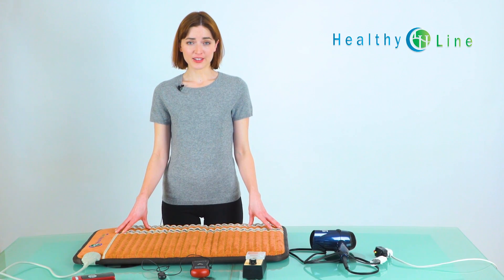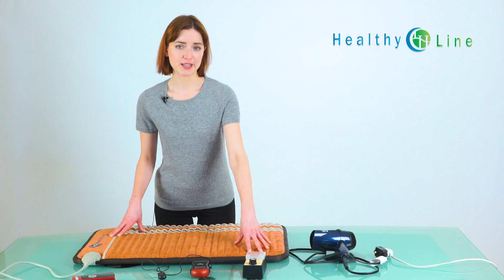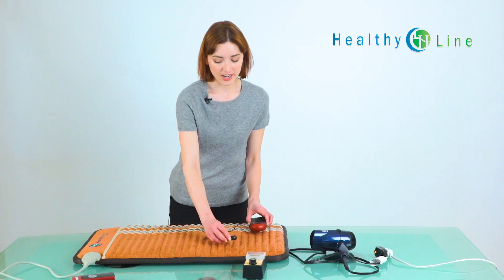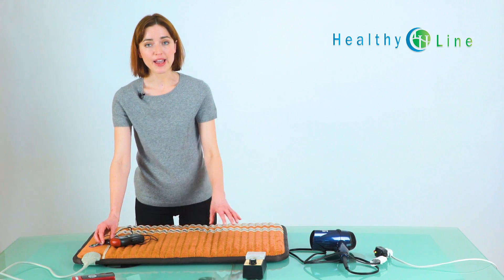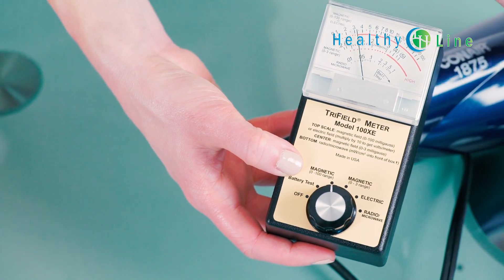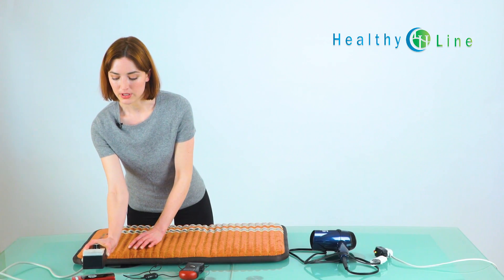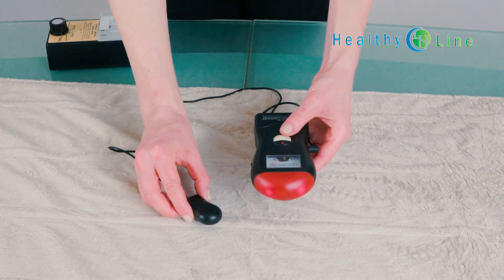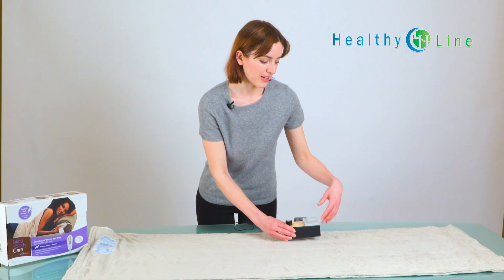Measuring HealthyLine Mat for EMF vs Common Electrical Blanket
We use electrical devices every day so one of the biggest concerns is the level of EMFs generated. Often called electrosmog, or dirty electricity, EMFs are all around us, not just in the microwave or fridge but also near light switches or power outlets. It isn't easy to measure EMF correctly due to the electrical fields around your home and sometimes even your own body.

To measure, you could use a cheap $20 device or an expensive $300 device. We're going to demonstrate it with both. Using the inexpensive device, let's test a HealthyLine mat for EMF in the area where you would lie down. Now, inside the mat, we have a heating wire that usually produces a high EMF field. However, HealthyLine uses a special double isolation so you can safely use this mat and enjoy just the health benefits.

As you can see, the entire area where you lie on is free of EMF. It is possible to find a small amount of EMF where you connect the controller, but even just a few inches away from that you can see it's back to zero. There's always going to be a small amount of EMF on the controller itself, but even just a few inches away from that we're back to zero. It's absolutely safe to keep near the mat or near your bed. Now, let's measure EMF using the higher-end device. As you can see, the gauge starts at 3, which is the field for the room around us and even the field for your own body. An example of a high EMF field would be a hair dryer. Now, as you can see the reading for that was nearly off the charts. So now let's test it on the mat. As you can see, the gauge is at 3, so there's no EMF coming off of the mat itself. Let's bring it to where you connect the controller. We have a reading of about 15, and if you take it just an inch or two away, we're back to 3. Back to the controller itself, this has a reading of about 15 again, and just an inch or two away we're back to 3.

So now we're going to test the EMF you might find on a common electric blanket that you can get at a big box store or a pharmacy. Using the same device, we're going to hold it over the blanket,  turn it on, and as you can see the EMF is already going crazy! So now, let's measure exactly how much EMF is coming off of this blanket. And it's coming in at 30, and if you remember the HealthyLine mat has a reading of 3, which is the same as the room and your body, so essentially, it's at zero. Just a big difference. While this mat is common, it's not necessarily good for your health.

- NYC SHOWROOM
HealthyLine
515 7th Avenue
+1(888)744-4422